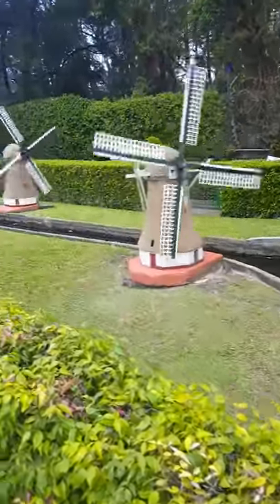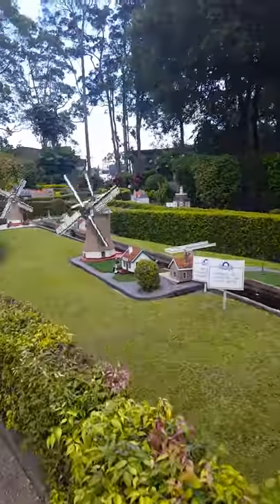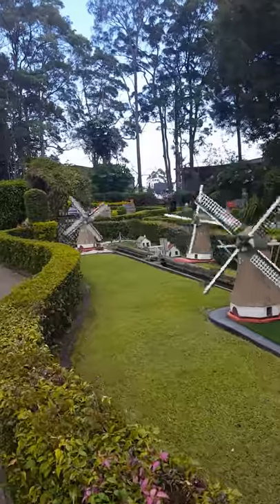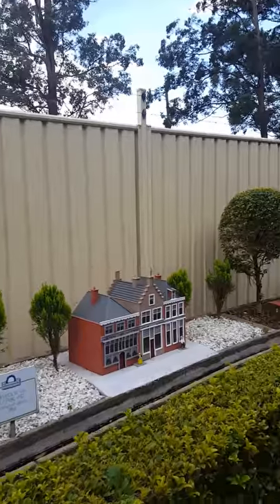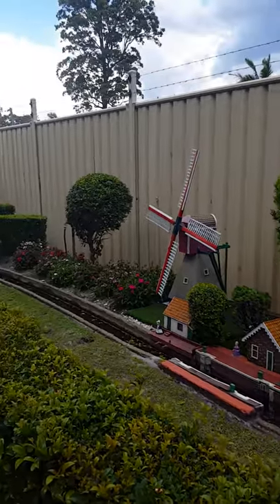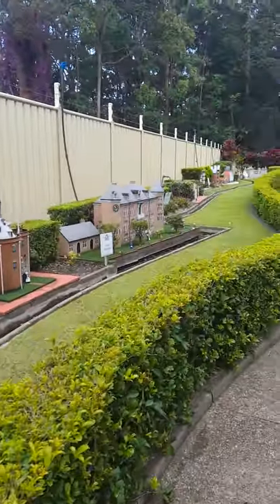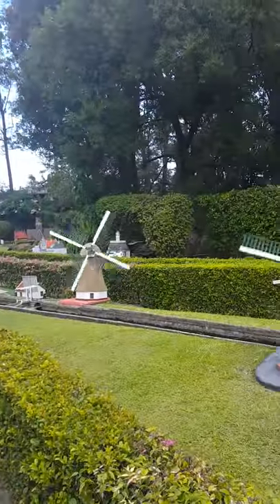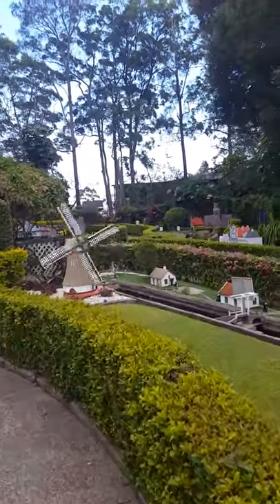Coffs Harbour Clog Barn miniature Dutch village